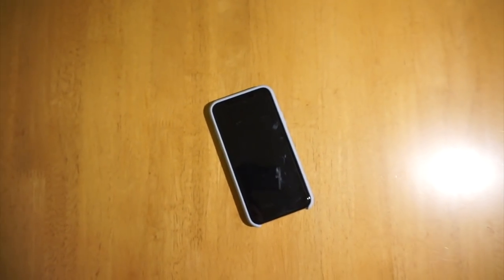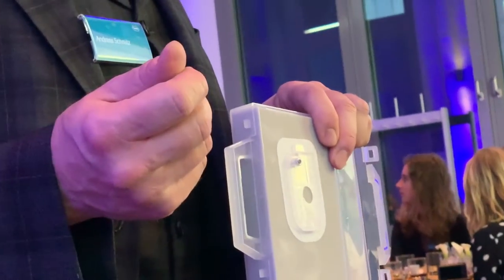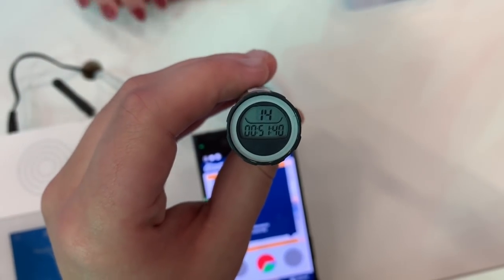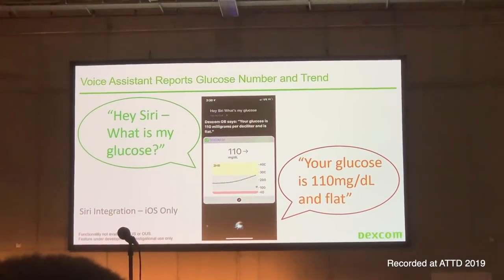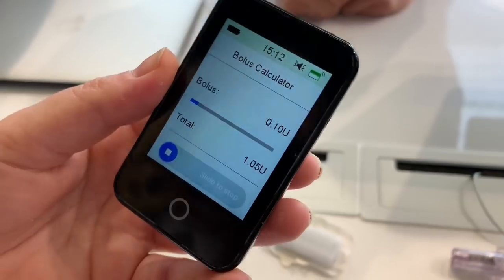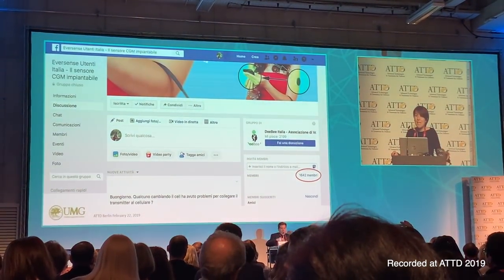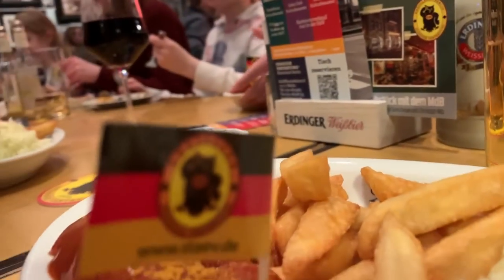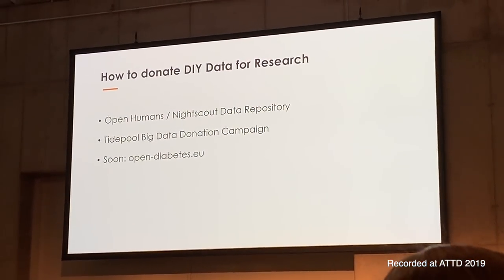ATTD 2019 - Roche Meet-up Berlin Vlog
I had a fantastic time at ATTD 2019 Conference ( Advanced Technologies and Treatment for Diabetes) which was held in Berlin, Germany. I am so incredibly grateful for this amazing opportunity. It was just so empowering to be surrounded by so many outstanding people that I can now call friends.